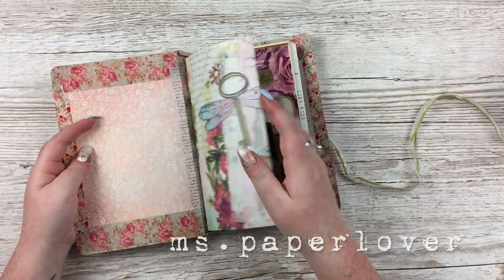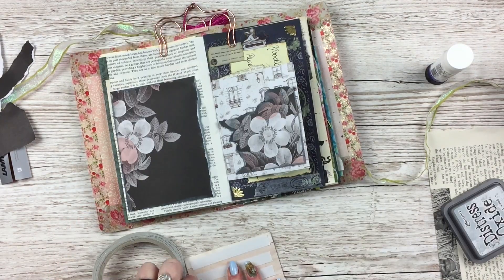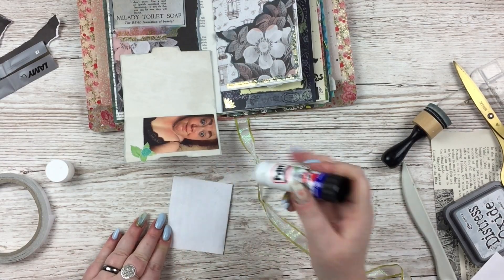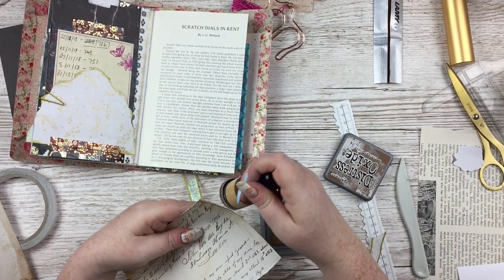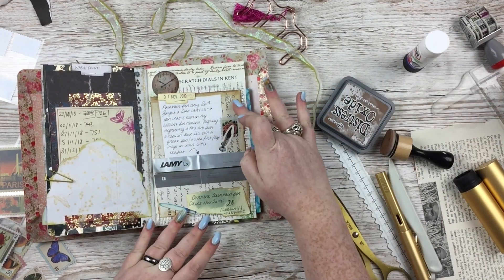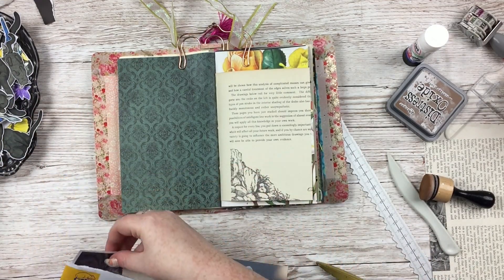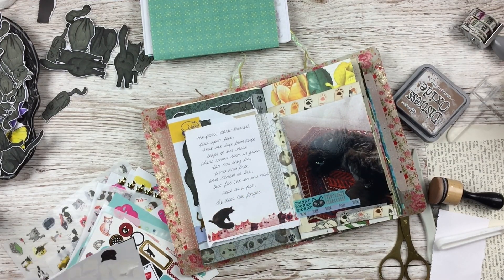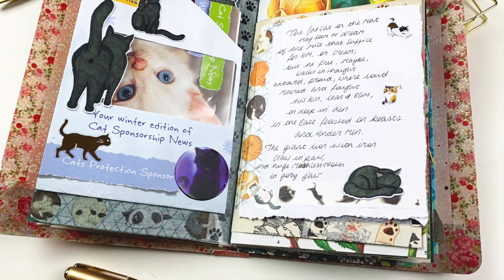JUNK JOURNAL PROCESS | 12 | Junk Journal with Me | ms.paperlover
Items Used:

Vintage Ads Printables

Antique Handwritten Printable

Pre-printed Printables (!)

Watercolour Florals Collection

I Heart Stationery Collection

Salem the Cat Collection